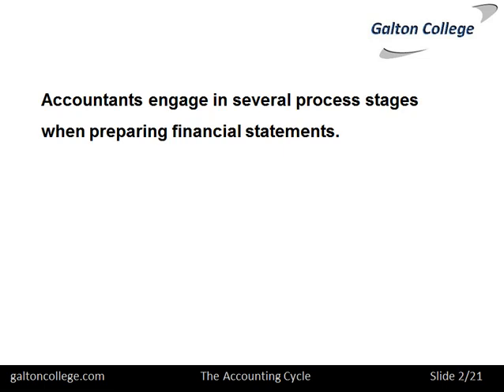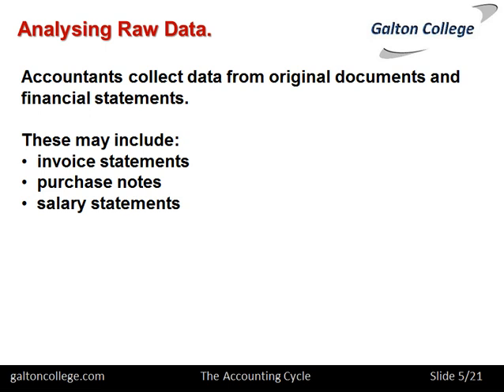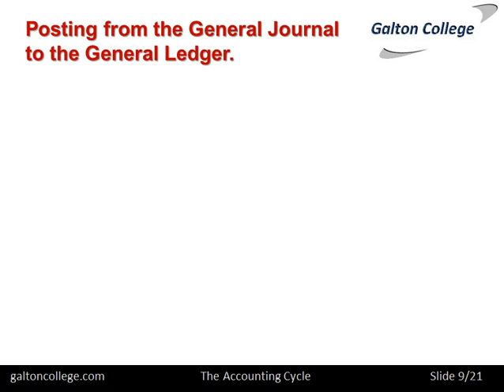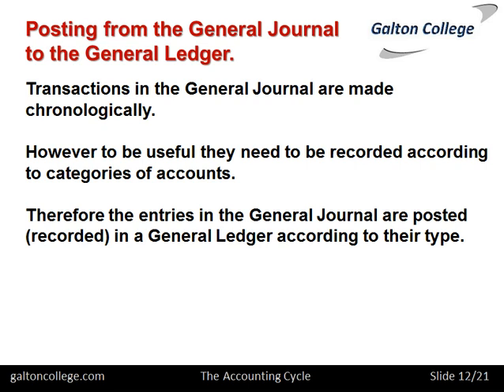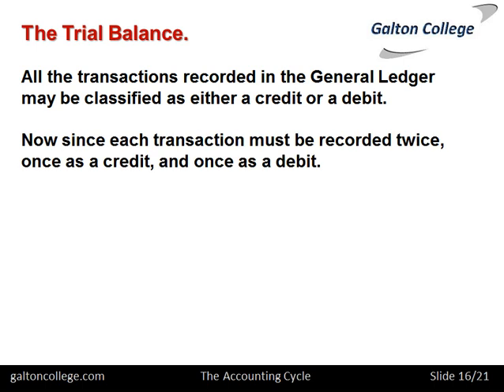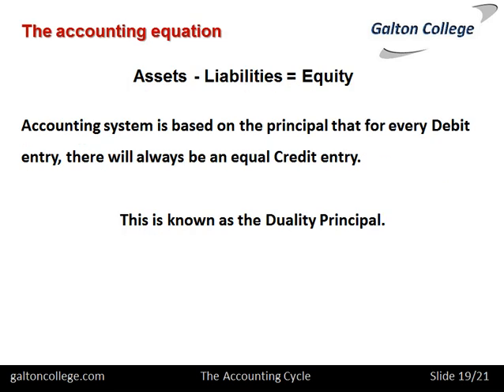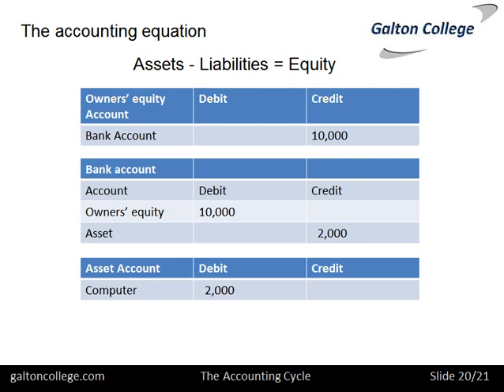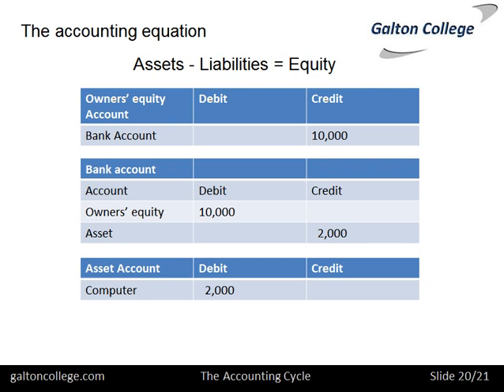The accounting cycle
The accounting cycle refers to the process by which financial transactions are recorded, analyzed, and summarized to create financial statements for a business. The accounting cycle typically includes the following steps:

Collecting and analysing financial data from various sources, such as invoices, receipts, and bank statements.
Recording financial transactions in a general journal.
Posting the transactions to the general ledger accounts.
Preparing an unadjusted trial balance to ensure that debits and credits are equal.
Adjusting entries to record accruals and deferrals.
Preparing an adjusted trial balance.
Preparing financial statements, including the income statement, balance sheet, and statement of cash flows.
Closing the temporary accounts, such as revenue and expense accounts, to the retained earnings account.
Preparing a post-closing trial balance.
The accounting cycle is a systematic process that ensures accurate and reliable financial reporting for a business. By following the accounting cycle, businesses can maintain accurate records, comply with regulatory requirements, and make informed financial decisions.